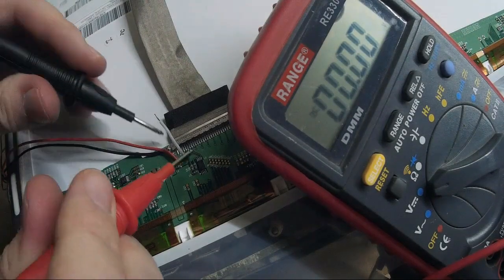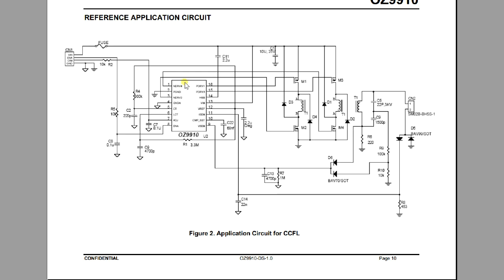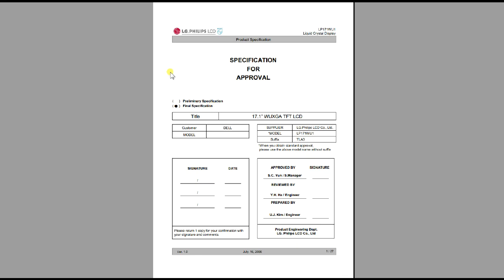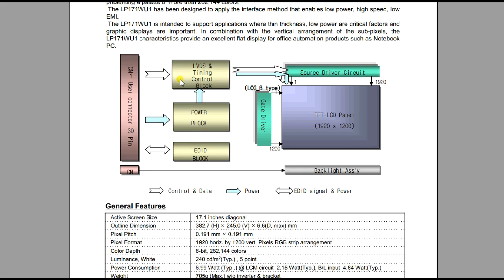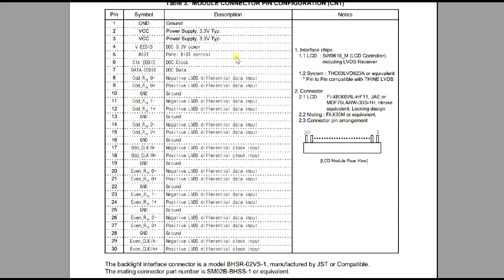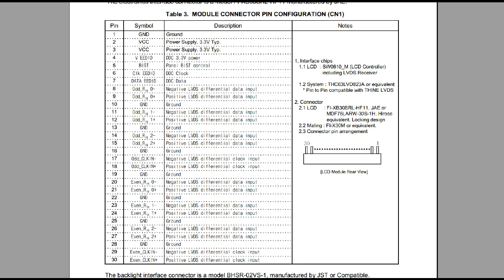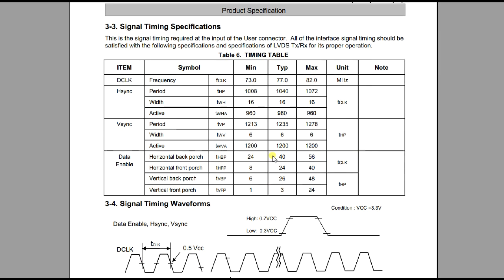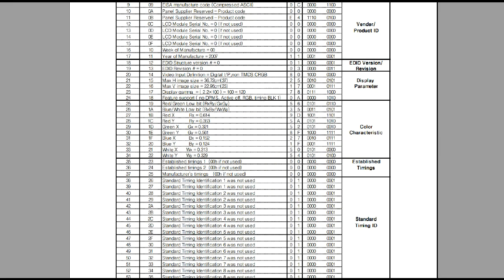Laptop LVDS LCD hacking with FPGA #1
I used and programmed almost all embedded communication interfaces. Now with Lattice MachXO2 FPGA I can finally try feed some picture to laptop LCD panel over LVDS. Laptop is hp compaq 8710w

This is a first part of longer series where I try to show you interesting stuff about reverse engineering and latest electronics technology.

Sorry for the camera quality. If there will be more interest during this series. I'll try to find better recording equipment.